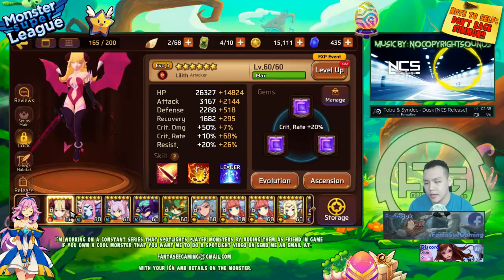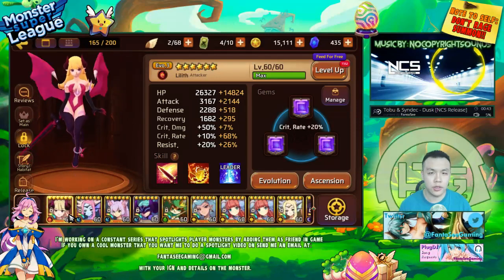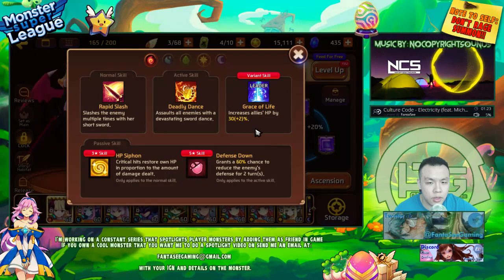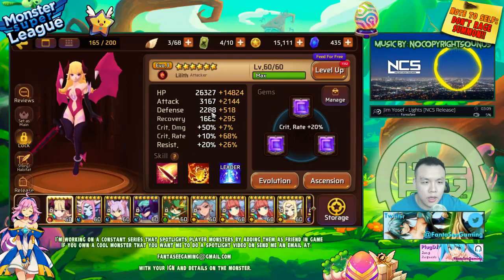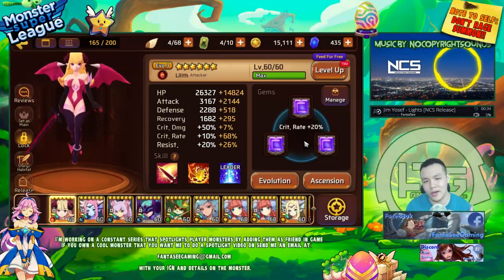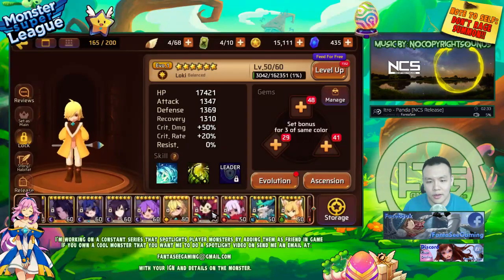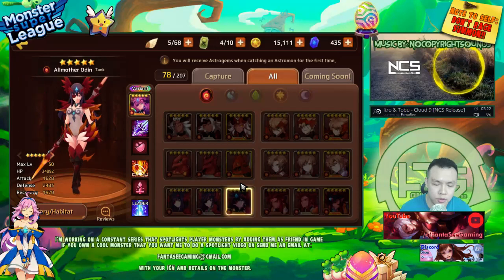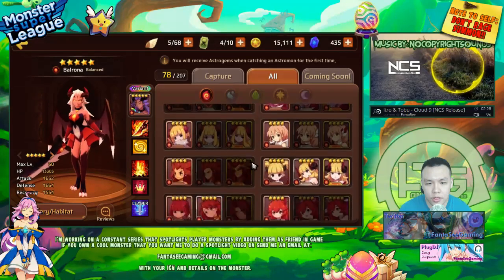Monster Super League GUIDE: THE COMPLETE IN-DEPTH GUIDE TO GEMMING UP ALL MONSTERS IN THE GAME!! ♕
A monster super league guide on gemming up all monsters in the game!

TLDW: GEM EVERYTHING WITH ATK, DEF, HP!!

⚔Game Accounts:

♙League of Legends:
Taiwan: Perfect_Is_SHlT

♟B.net BattleTag:
FantaSee#11954 (WoW)
WaifuMaker#4848 (Overwatch)

♙Monster Super League:
FantaSee (Main)
FantaSeeF2P (Alt)

✌ Programs Used:
~~ Nvidia Shadowplay